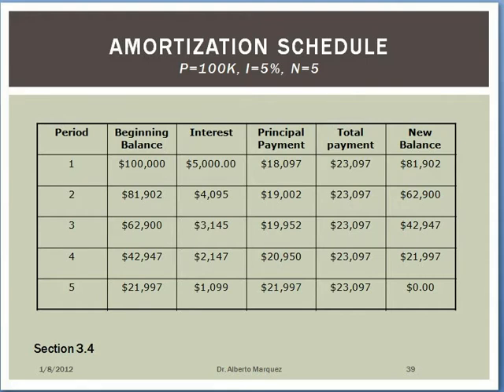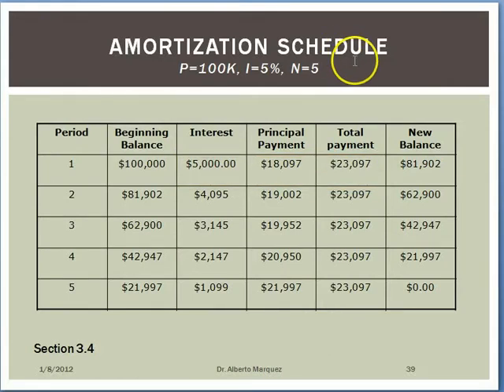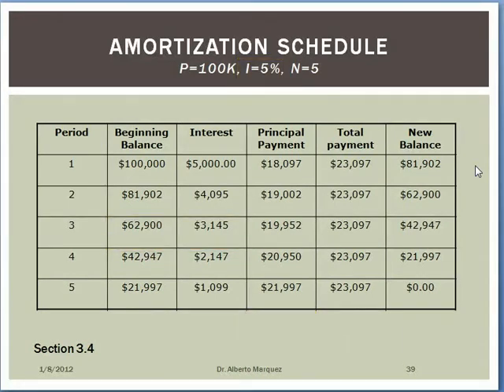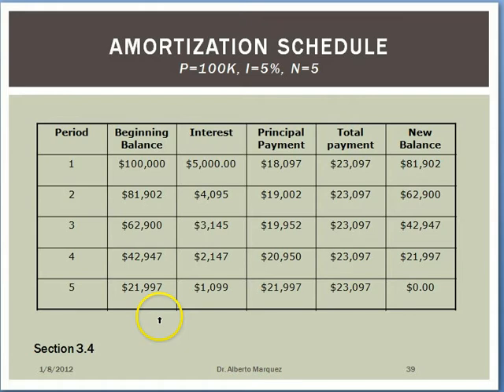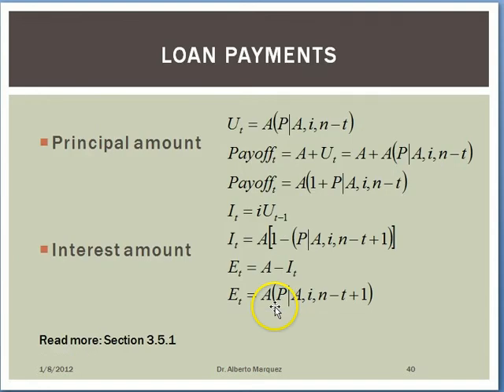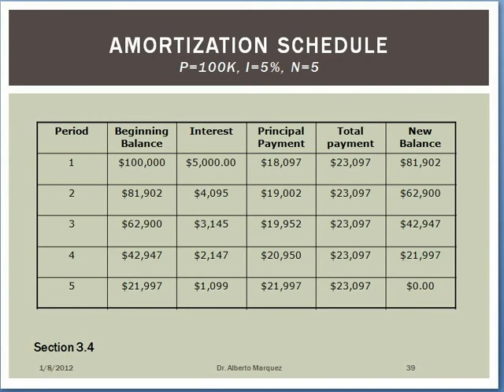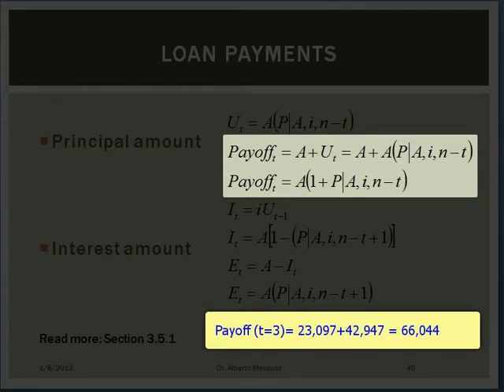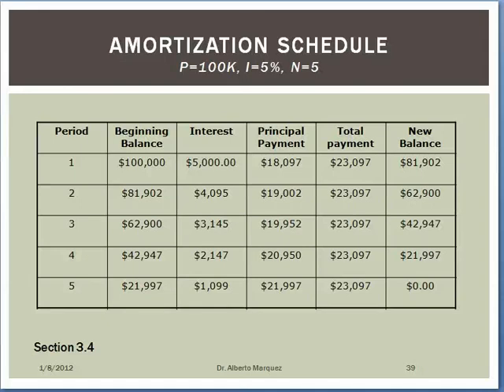INEN 2373 Amortization tables